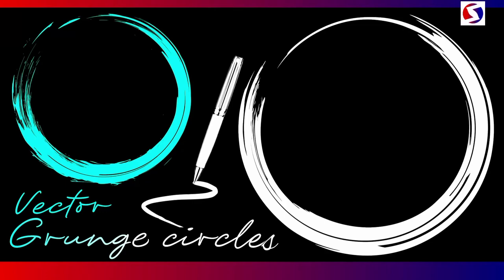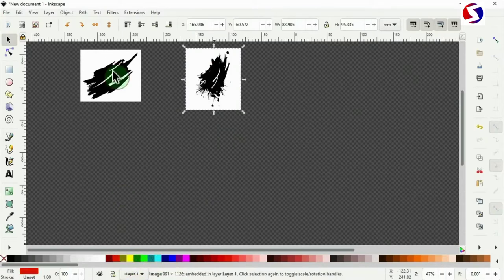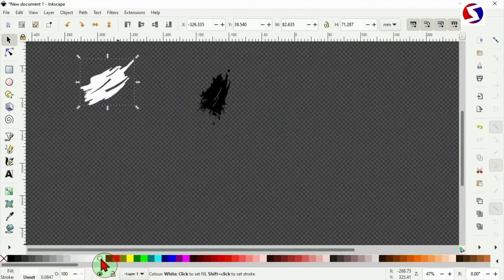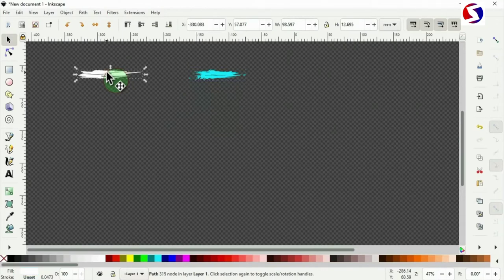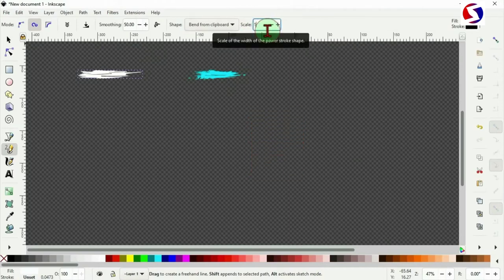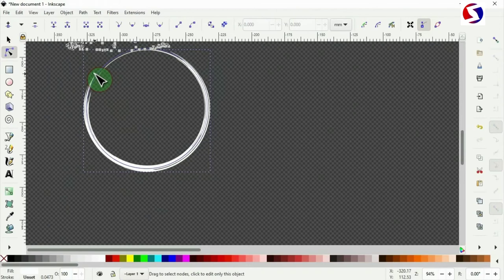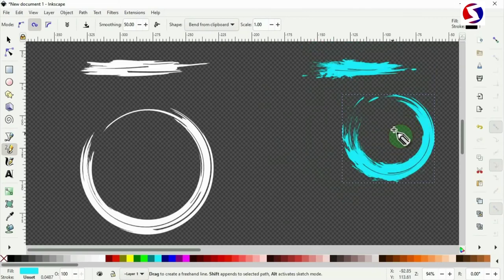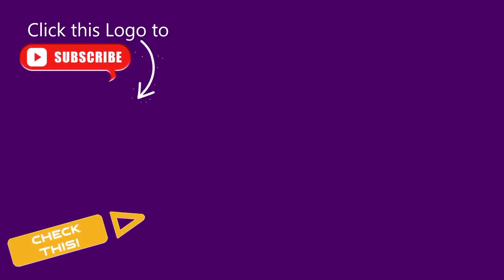How to Create Vector Grunge Circle Brush - Vector Grunge Ring in Inkscape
How to Create Vector Grunge Circle in inkscape
How to Create SVG Grunge Ring with inkscape
How to Create Vector Grunge Ring with inkscape
How to Create SVG Grunge Circle in inkscape
1. Paint Splatter
2. Brush Strokes